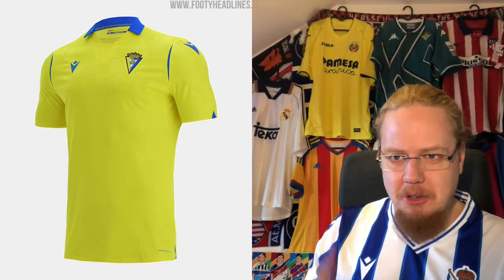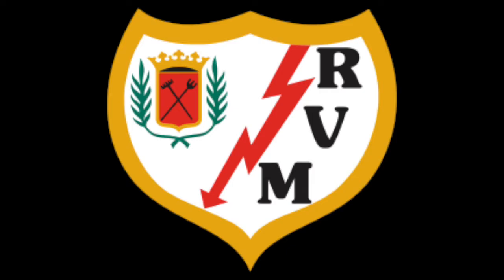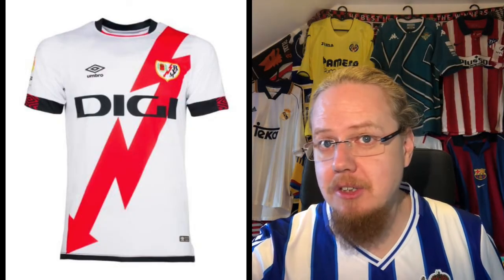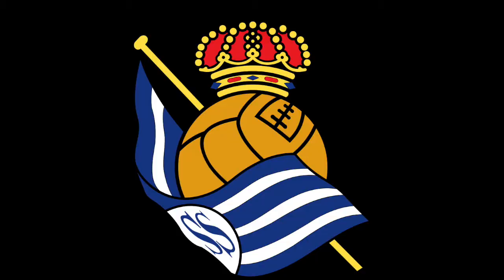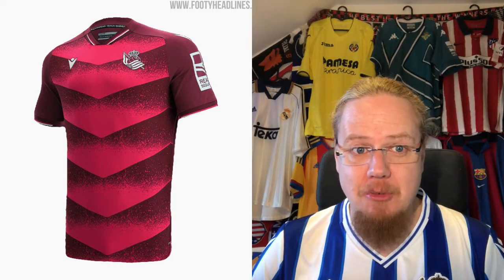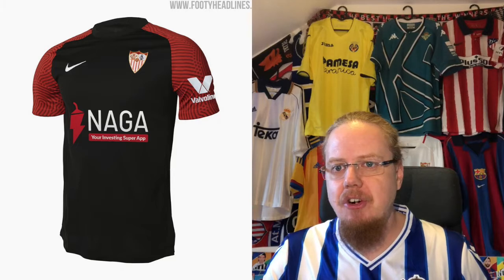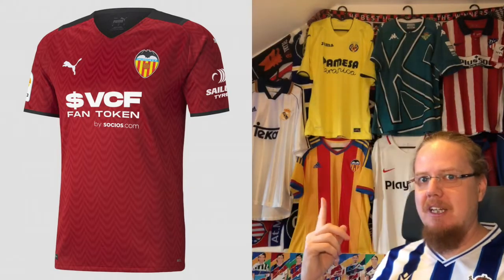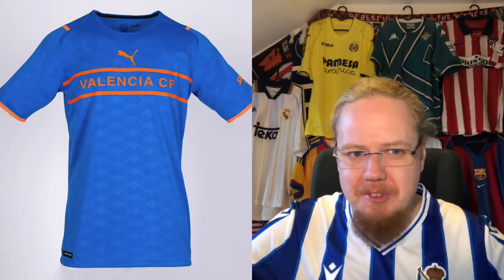2021-22 La Liga Jersey Review IV: Cadiz, Rayo, Real Sociedad, Sevilla, Valencia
A couple of teams with glorified template shirts, a big and awkward set for a Spanish giant and two custom made sets one of which I deem to be the best in Europe this season. See, there is loads to watch here even if there is none of the big hitters featured in here. :)

00:00 Intro
01:48 Cadiz CF
03:37 Rayo Vallecano
07:17 Real Sociedad
09:06 Sevilla FC
11:17 Valencia CF
14:55 Outro & Goodbye